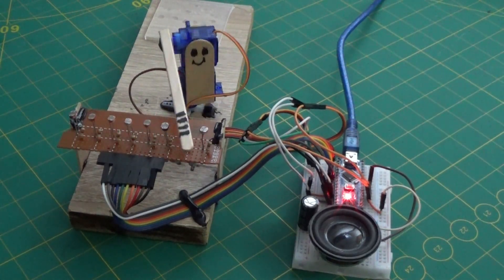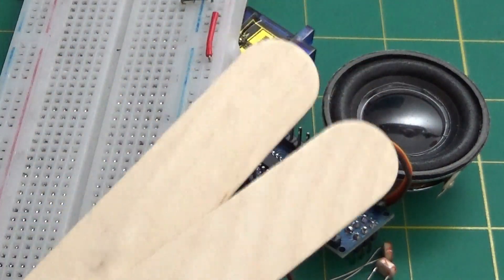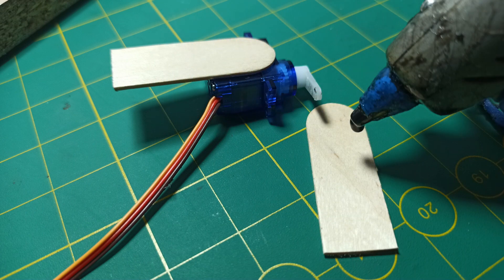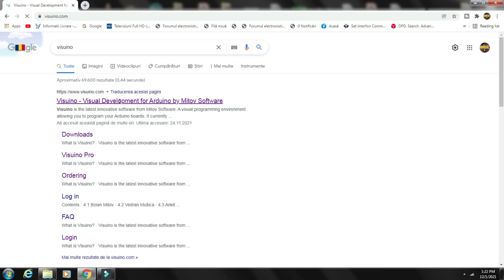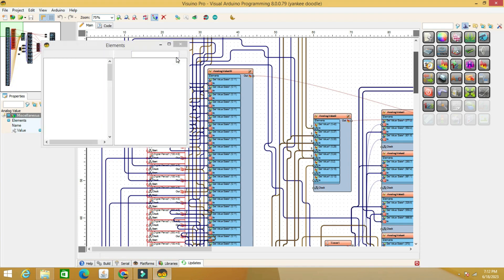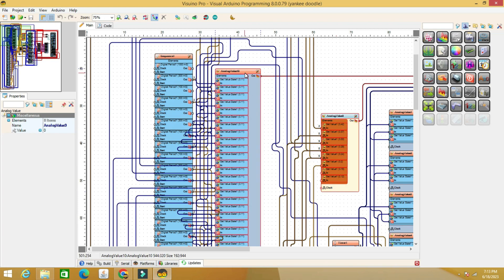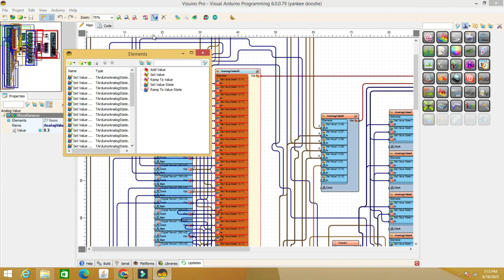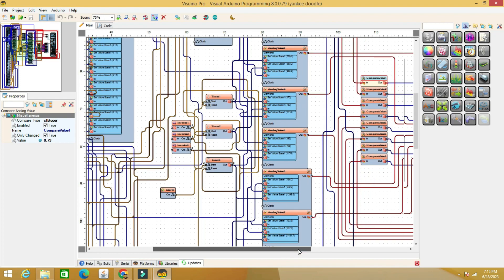Arduino Self Playing Piano!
How to build a piano with Arduino that plays by itself